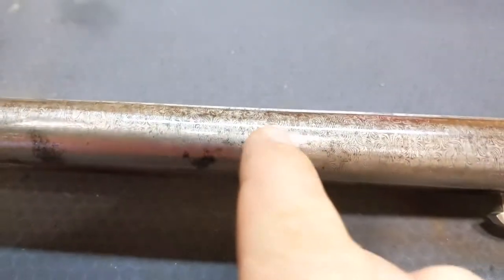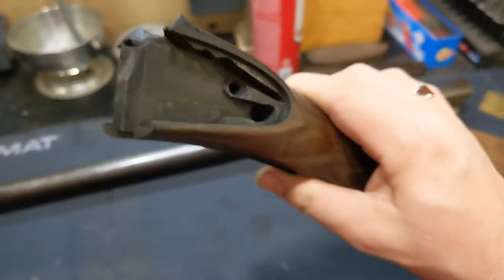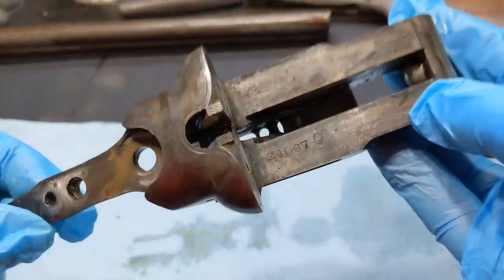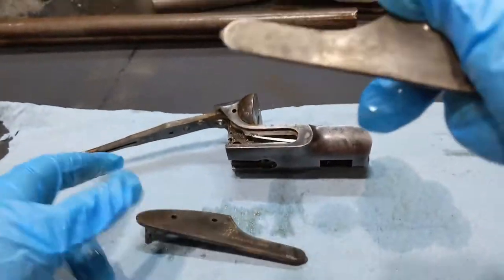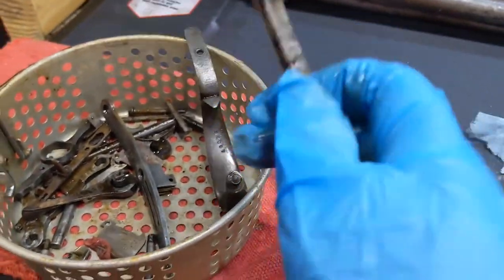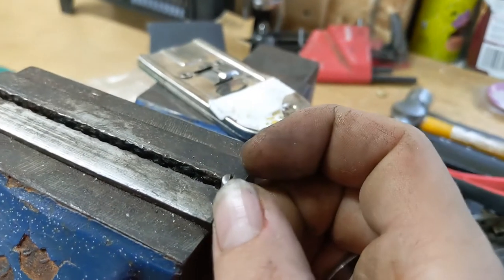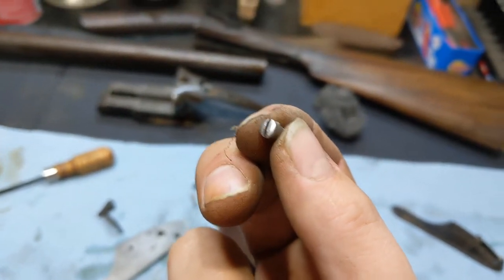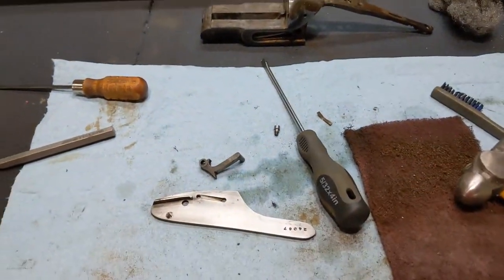1900's Lefevers sidelock G grade 12 Guage Restoration Part 2.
more steps in the slow restoration of this old beauty.